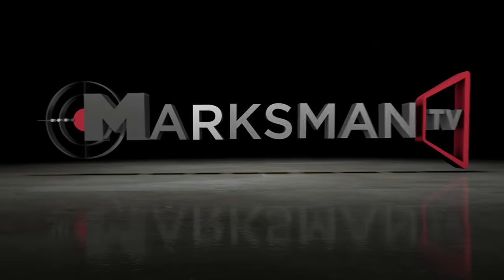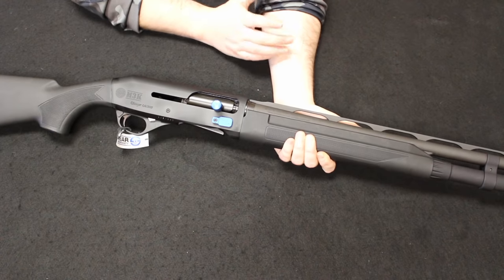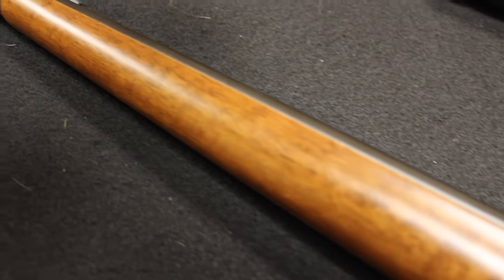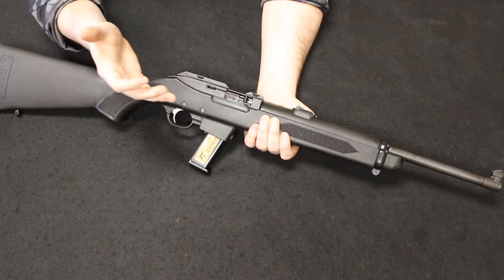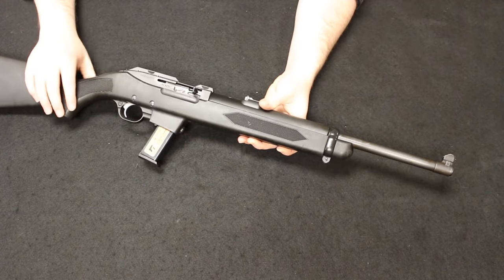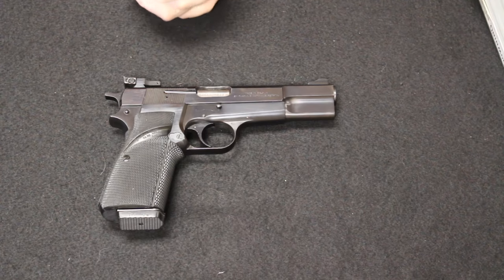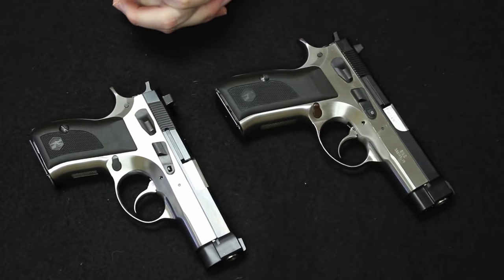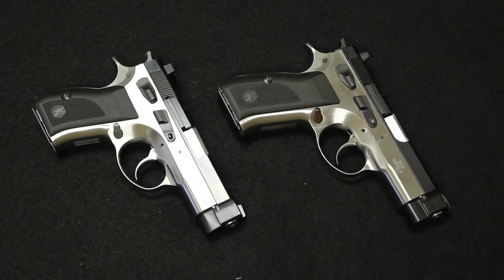Weekly Used Gun Review Ep. 42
In this video:
SDS 1911A1
Stoeger M3K
CZ 455
Auto Ordnance M1 Carbine
Ruger Police Carbine
Chiappa Little Badger
Browning Belgian Hi-Power
Sphinx AT 2000 H and AT 2000 P